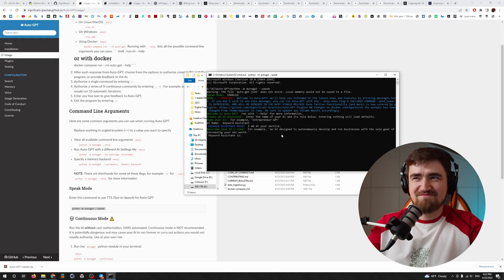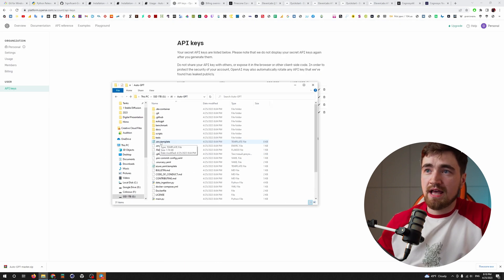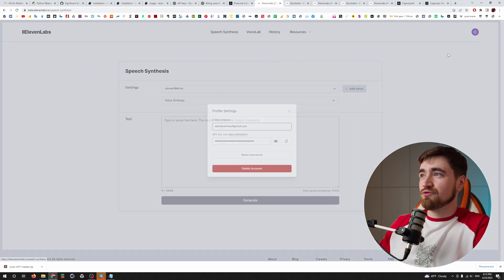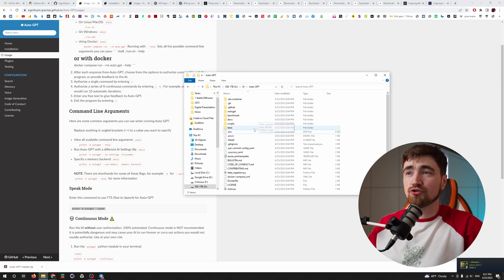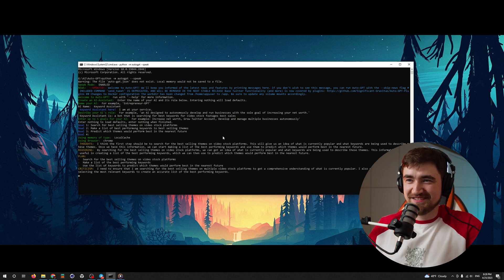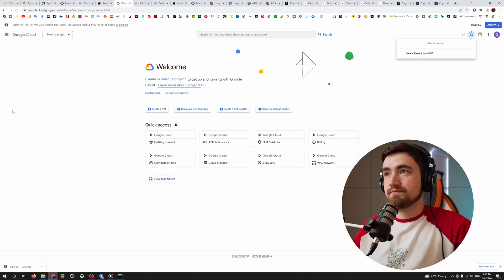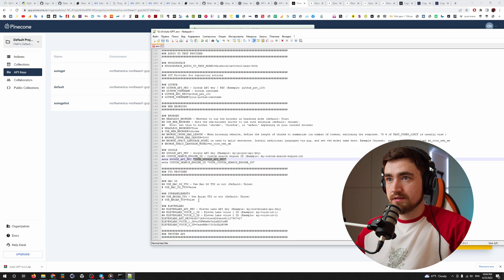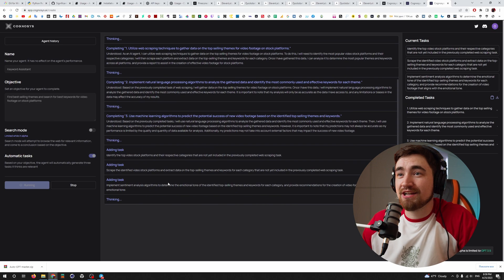Auto-GPT local installation instruction (It speaks your voice)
The technologies predicted in the Black Mirror's series turned out to be much closer to reality than we could have imagined.

IF YOU FACE ANY PROBLEMS running Auto-GPT, please follow to
Q&A:

Timecode:
00:00 - what can do your virtual assistant
00:39 - Downloading Git, Python
01:10 - Cloning a repository from Github
02:17 - env file
02:36 - How to get OpenAI API KEY
03:53 - ElevenLabs API KEY (making Auto GPT speak your voice)
04:32 - Voice ID
05:36 - Change the extansion of env
06:03 - Run Auto-GPT speaking your voice
07:28 - Creating Keyword Assistant (name, goals)
08:56 - Few more options for start running
09:54 - Google API KEY and Search Engine ID
12:10 - Pinecone API Key
12:58 - Keyword Assistant at work (browsing video stock platforms)
13:45 - Cognosys (alternative use of AutoGPT)
14:36 - Last words
14:58 - Check out my wife's t-shirts